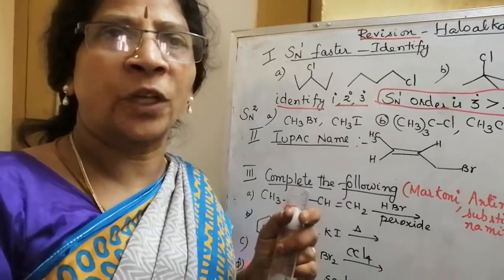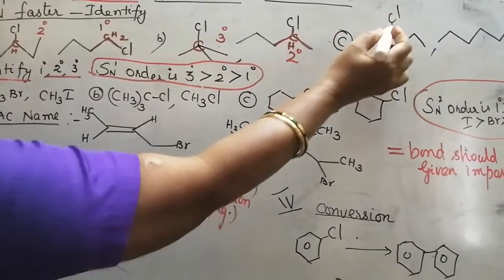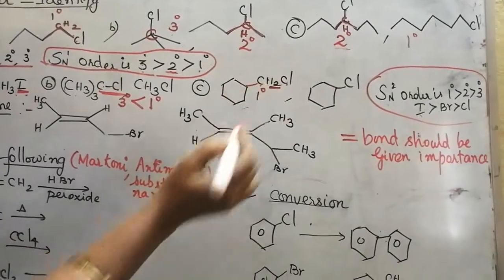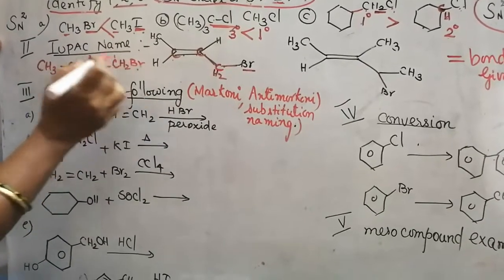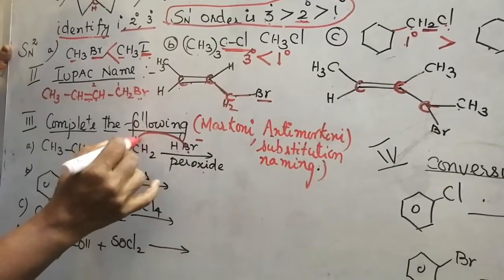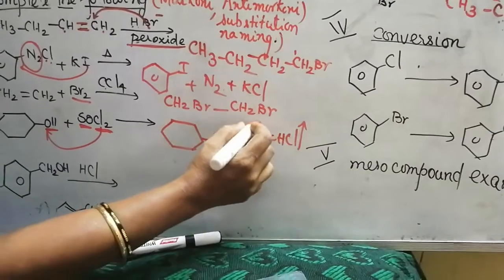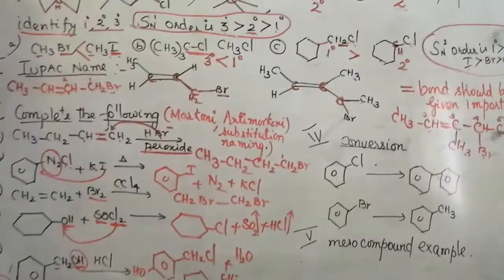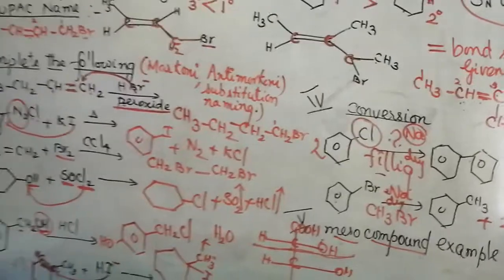Revision Halo compounds Class XII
All types of questions in exams all taught with tips,